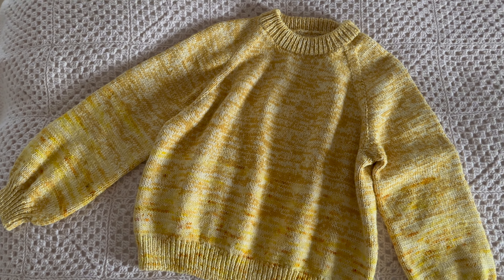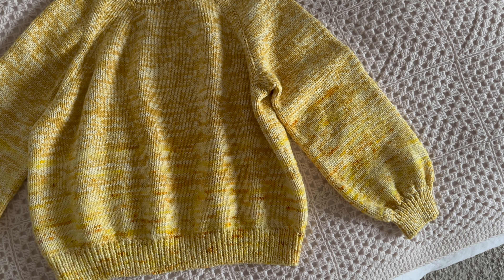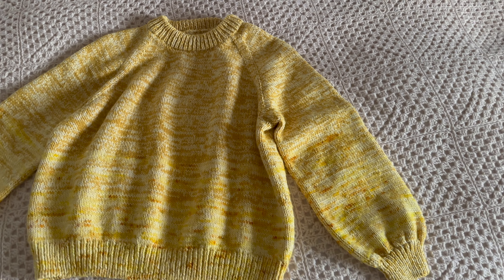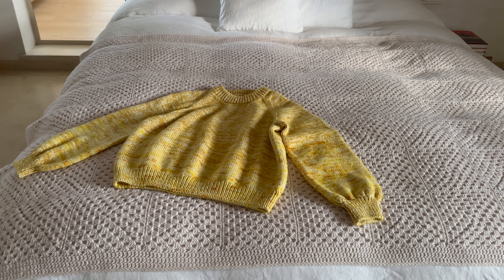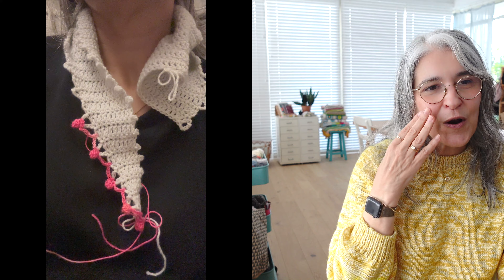CrochetObjet knitting podcast - Ep.1 - My Yellow Marling Raglan is DONE! Top wish for 2024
Welcome to CrochetObjet knitting podcast. My name is Moran and I'm coming to you from Israel. This is the first episode of 2024 and also the first time I wear my new Yellow Marling raglan. In this episode I share everything about it and my top wish for 2024. Thanks for sticking around and watching till the end.

Mentioned in this episode:
Knitting without tears (af link)

My address
Moran Malron
69 Mendes st
Ramat Gan 5265365
Israel

YouTube free Music TrackTribe